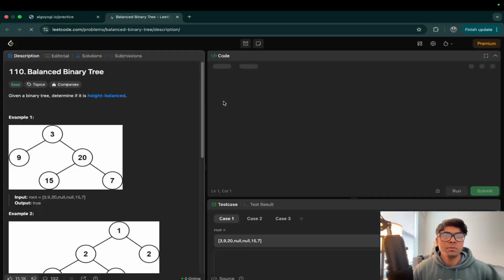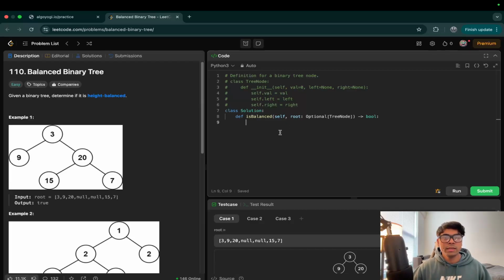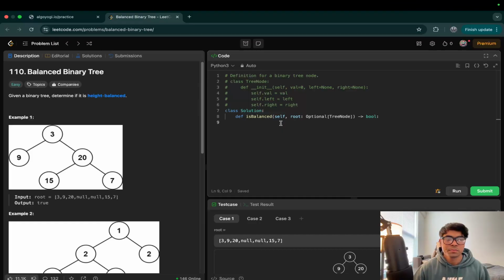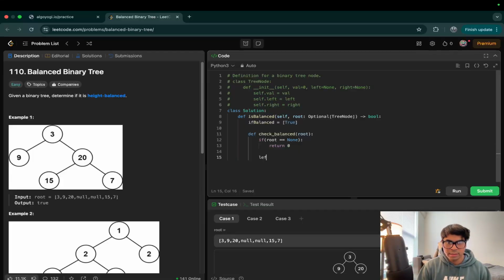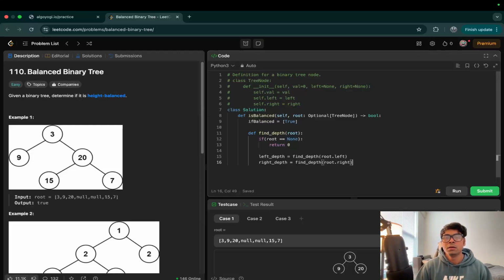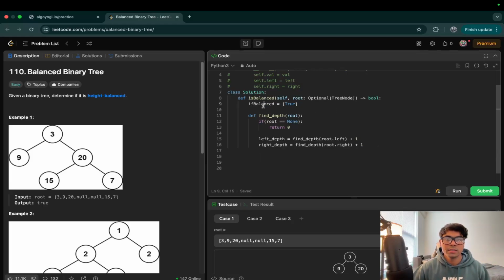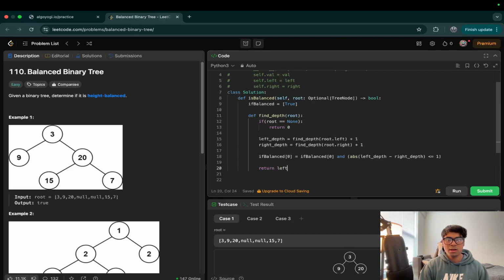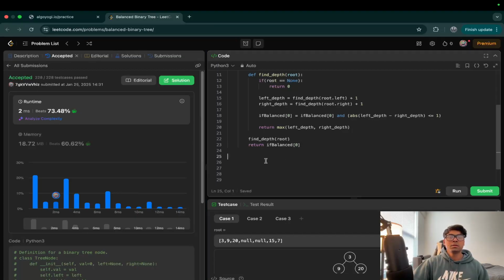LeetCode 110 | Balanced Binary Tree | Python Solution Explained | AlgoYogi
In this video, we solve LeetCode problem **110: Balanced Binary Tree** step-by-step using Python. Checking whether a binary tree is balanced is a fundamental problem that reinforces **recursion**, **depth-first search (DFS)**, and **height calculations**, making it a frequently asked question in coding interviews.

🚀 **Timestamps:**
0:00 Introduction
0:20 Problem Explanation and Constraints
2:00 Logic and Approach & Python Implementation
6:20 Complexity Analysis

💡 **Why Watch?**
- Learn how to **check if a binary tree is balanced** efficiently.
- Understand the **recursive DFS approach** and how to track height differences.
- Strengthen your **problem-solving skills in tree traversal and recursion**.

📢 **Next Steps:**
- Explore similar tree-related problems like **Diameter of a Binary Tree** and **Maximum Depth of a Binary Tree**.